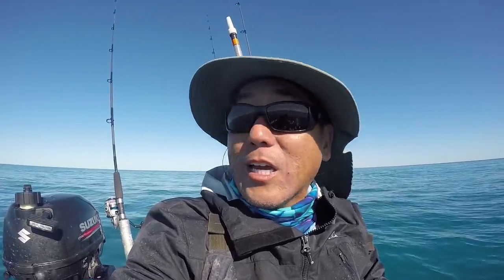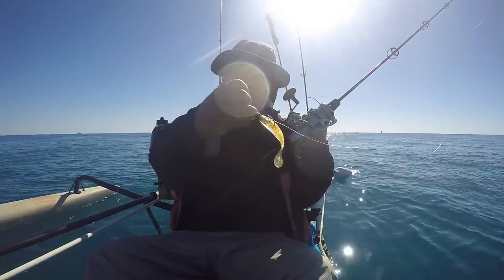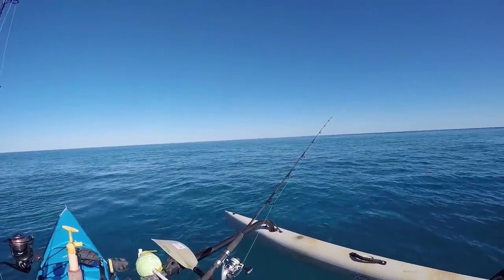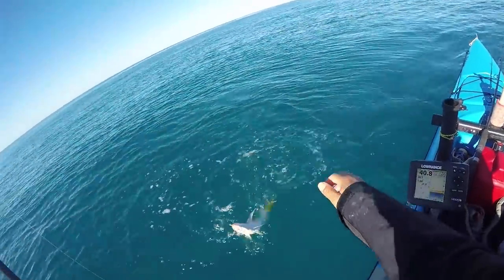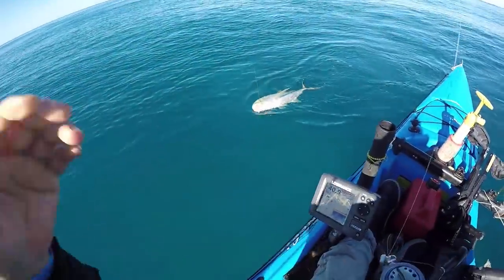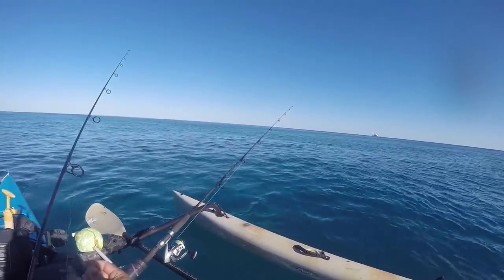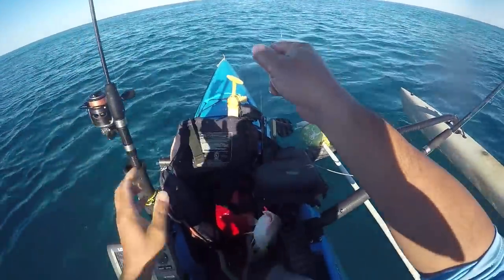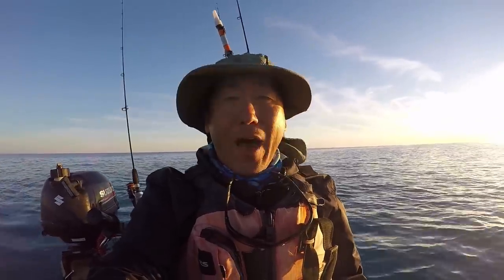Florida Keys Reef Fishing - Catching Yellows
FINALLY got some nice weather.  I was definitely going to take advantage of it so headed out to the reef to bend some rods.  The Yellowtail bite was pretty much non-stop and topped it off with a big Yellowjack.  Fun day.

The RODS AND REELS:

1) Esky Rods - Spinning 7' (Med 12-15lb Saltwater) - Slow Parabolic Action - Solid Carbon - Fuji Guides(8) and Reel Seat.
-20lb Power Pro

2) Esky Rods - Spinning 7' (Med/Hvy 15-20lb Saltwater) - Fast Action - Solid Carbon - Fuji Guides(8) and Reel Seat.
-30lb Power Pro

3) Esky Rods - Spinning 7' (Med 12-15lb Saltwater) - Med Fast Action - Solid Carbon - Fuji Guides(8) and Reel Seat.
-50lb Power Pro

4) Esky Rods - Spinning 6'4" (25-30lb Saltwater) - Mod-Fast Action - Solid Carbon - Fuji Guides(9) and Reel Seat.
-65lb Power Pro

Esky Rods
920 B Kennedy Drive

The Kayaks
1) 2010 Wilderness Systems Tarpon 140.
2) 2012 Hobie Adventure Island w/ Outboard Motor Mount
 - 2010 Suzuki 2.5 HP 4-Stroke Outboard
 - Lowrance Hook-5

1) 7' MH Shimano Teramar, TMS-X70MH, Line Wt. 10-20lb, Lure Wt 1/2-1 1/2oz, Power: Medium Heavy, Action: Extra Fast

2) 7'  H Shimano Teramar, TMS-F70H, Line Wt. 15-20lb, Lure Wt 1/2-2oz, Power: Heavy, Action: Med Fast

3) 5'8" XH Shimano Treval Jigging Trigger Rod, TVC-58XH, Line Wt. 80-200, Lure Wt, 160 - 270grams, PowerExtra Heavy

4) 7'6" M Hurricane Calico Jack IM7, CAJ-457, Line Wt. 8-17lb, Lure Wt 3/8-3/4oz, Power: Medium

5) 6' Ande Tournament Stand Up Rod, ASU-601A SDRMH, Line Wt. 20-50, Power: Medium Heavy

6) 6'6" Shimano Trevala, TVC-66MH, Line Wt. 50-100lb, Jig Wt 50-100g, Power: Medium Heavy, Action: Medium Fast

7) 7' Shimano Trevala, TVC-70ML, Line Wt. 20-50lb, Jig Wt 55-135g, Power: Medium Light, Action: Medium Fast

Cast Nets
-5' 3/8" Plastic enclosed weights
-6' 3/16" Super Spreader SS-1000 1 lb per foot
-7' 3/8" Mako 1lb per foot

Filming

Panasonic G7
-14-42mm F3.5-5.8
-20mm F1.7